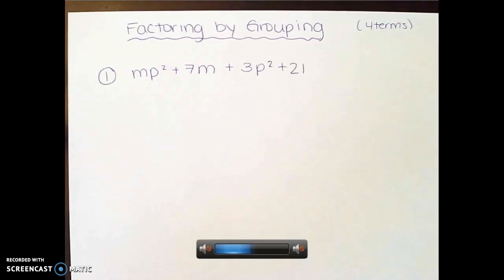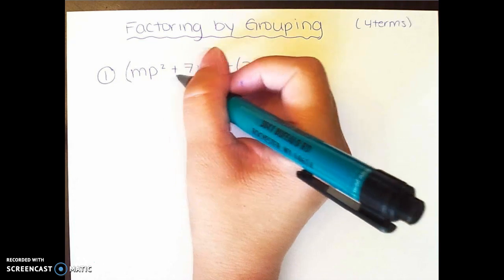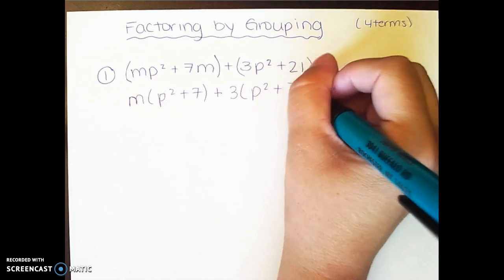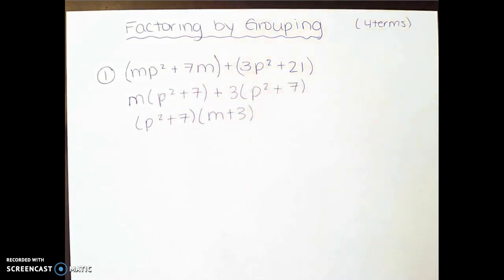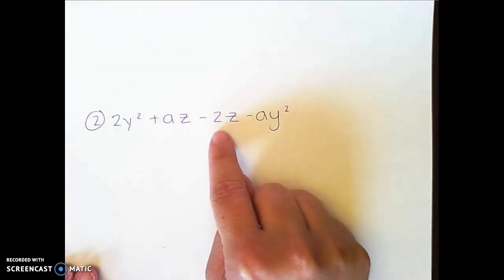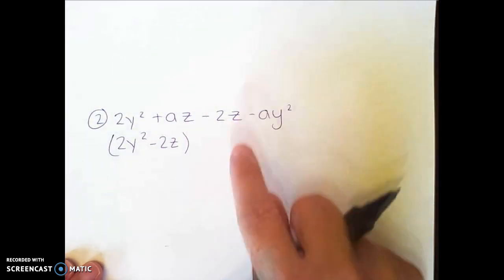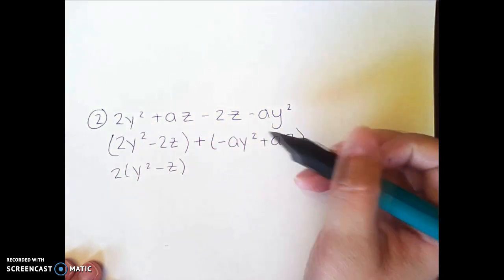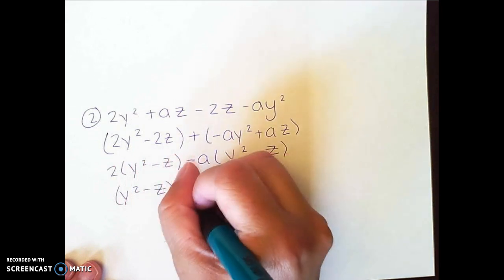U1 Factoring by Grouping